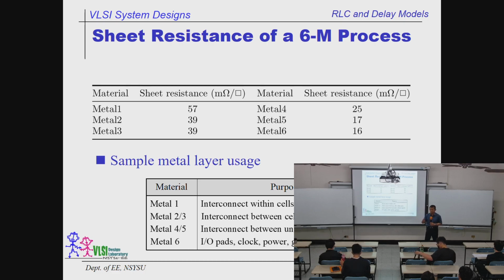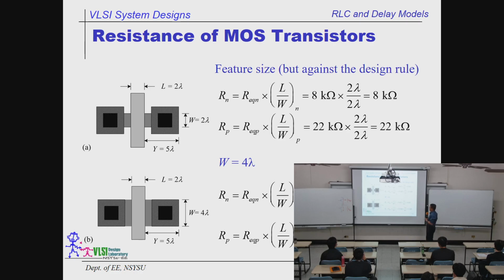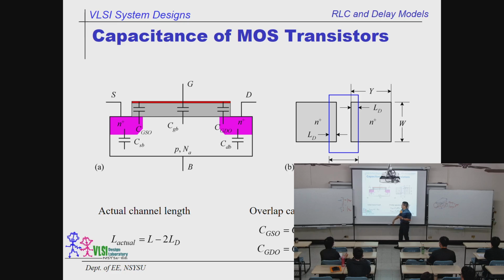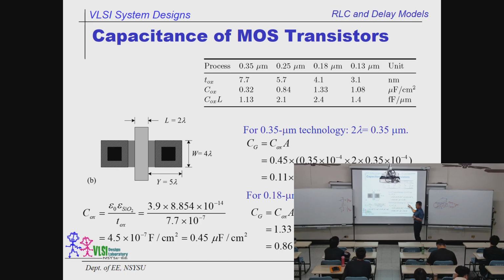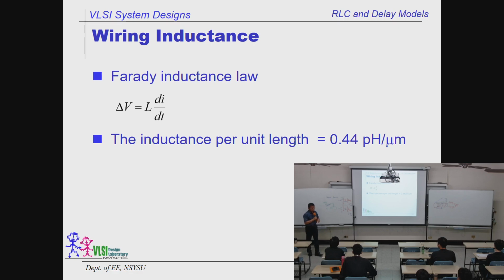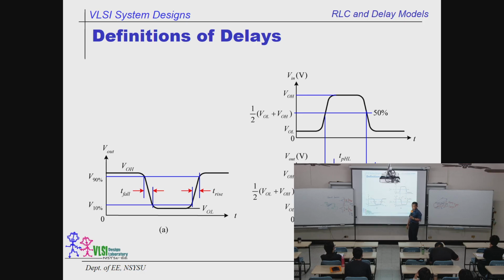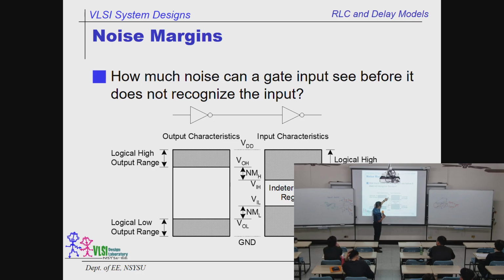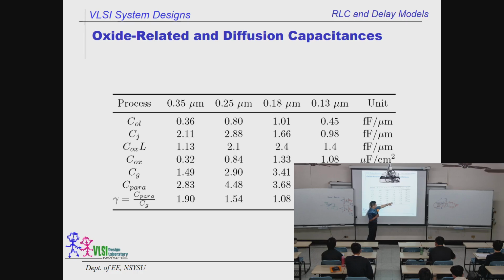Introduction to VLSI Design W07 0330 Part 1